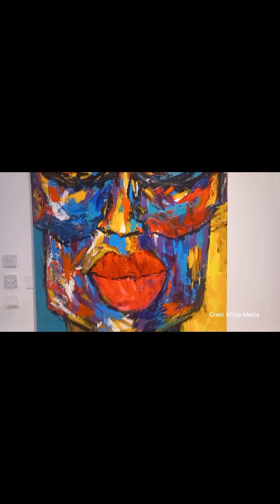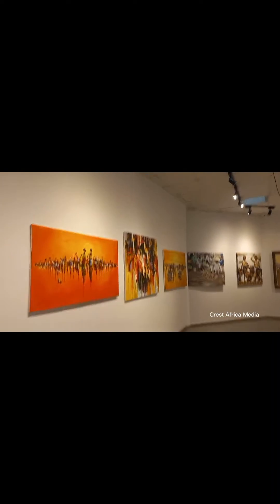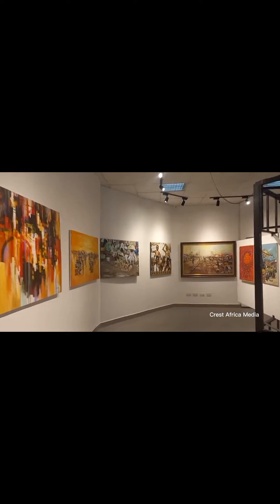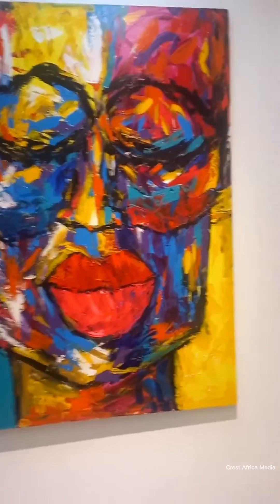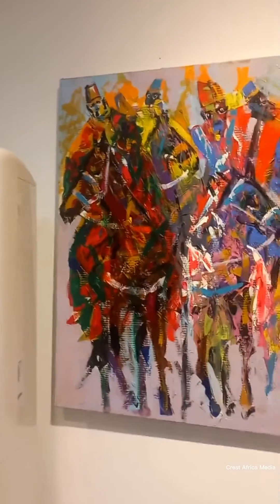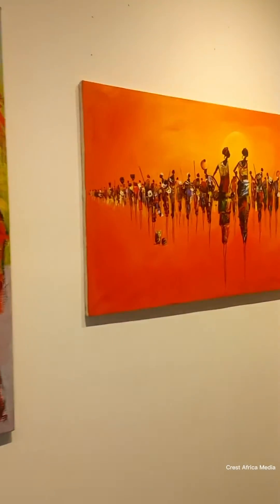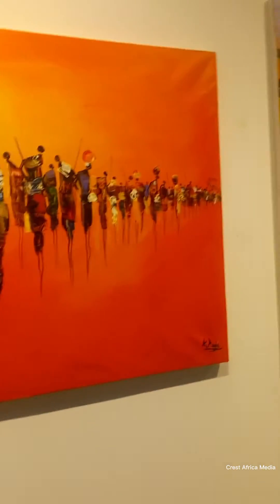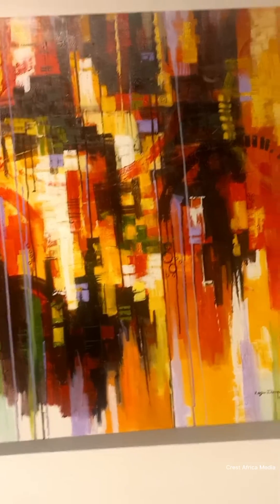A Visit to the Art Africa Gallery | Osu, Accra - Ghana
The Art Africa gallery is an art gallery located in Ghana, Osu which seeks to promote African art and culture. Take a visit and it will be worth your time.